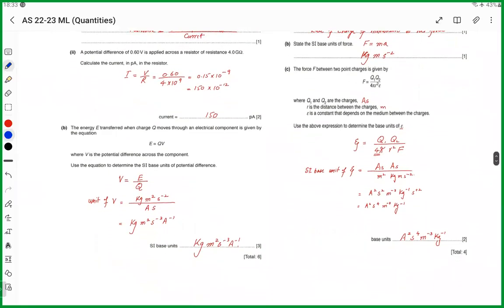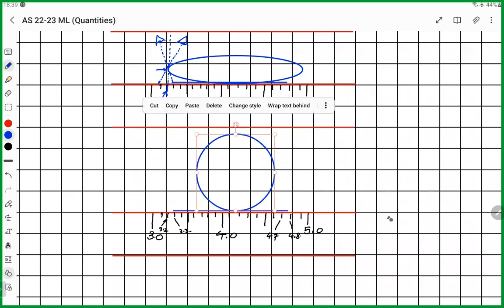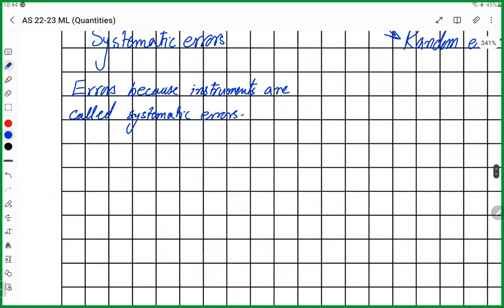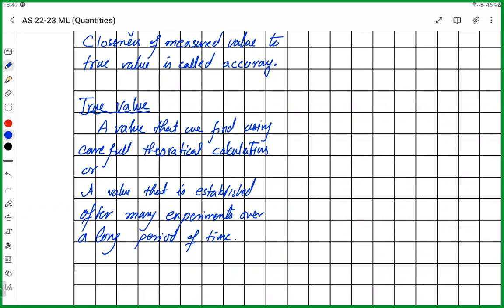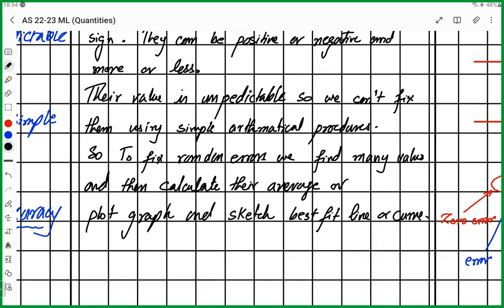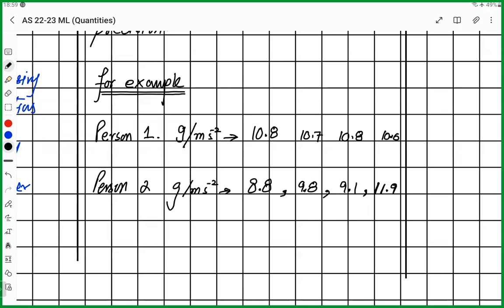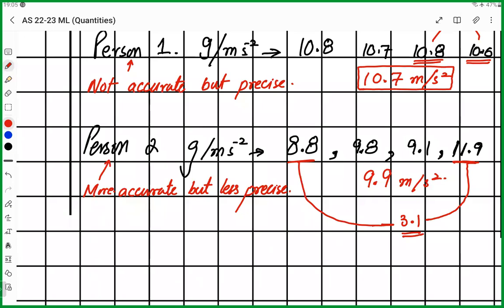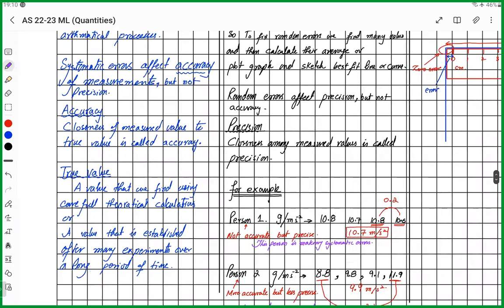AS Physics - Errors and Uncertainties - Part 1 - 9702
AS - IGCSE Physics - Errors and Uncertainties - Part 1 - 9702